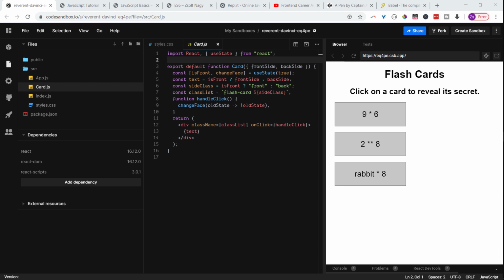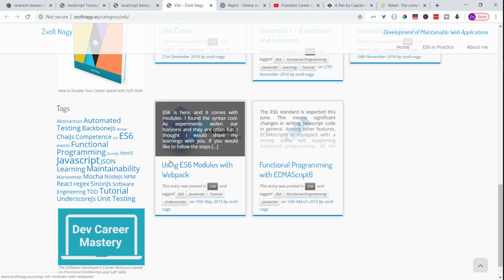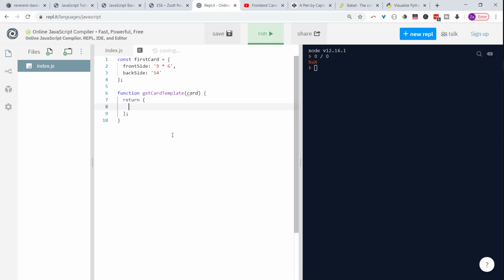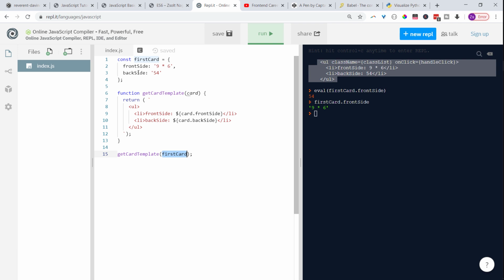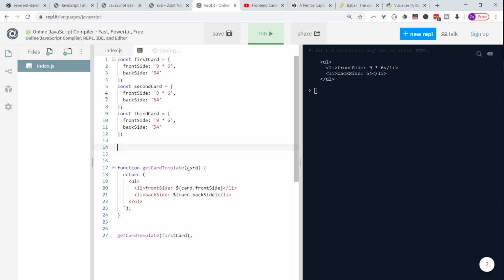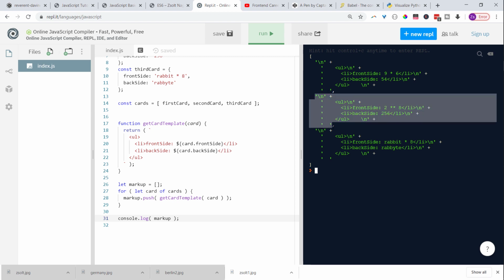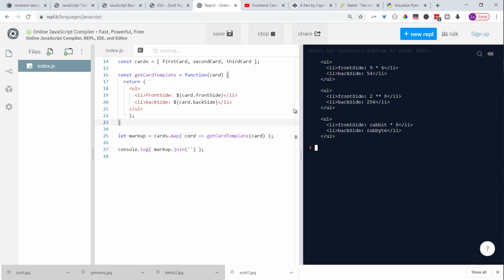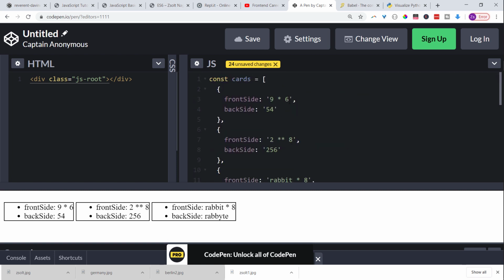Modern JavaScript for React Developers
Learn the basics of JavaScript for React. We'll start building the markup and rendering logic of our Flash Card application first in JavaScript so that we can lay down the foundations for the upcoming React training.